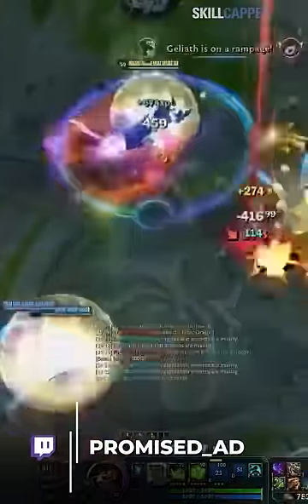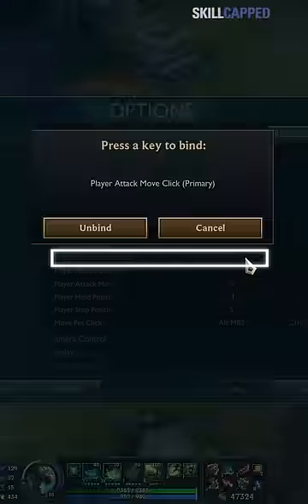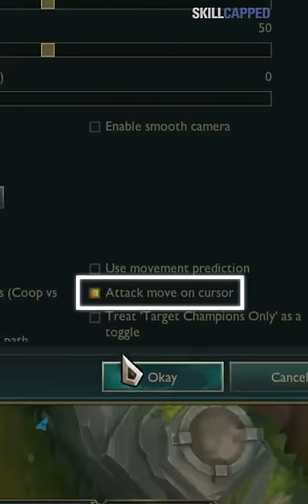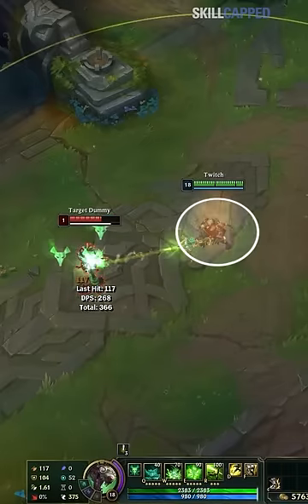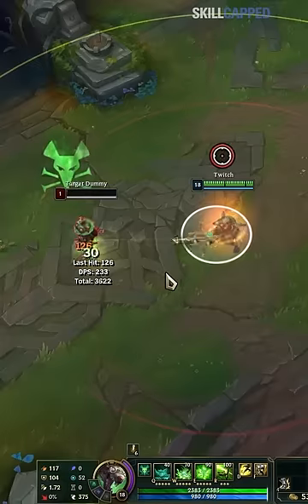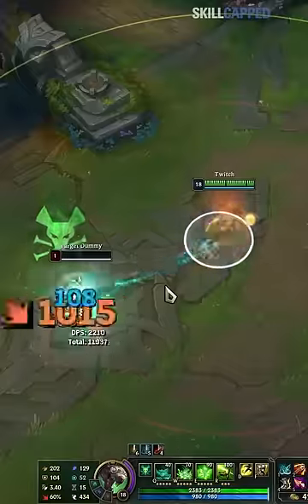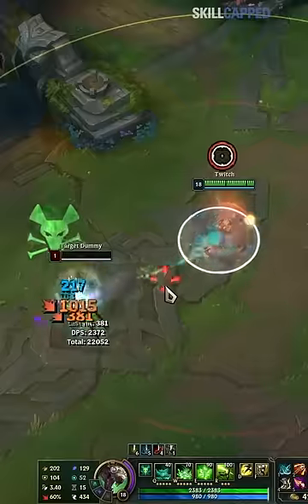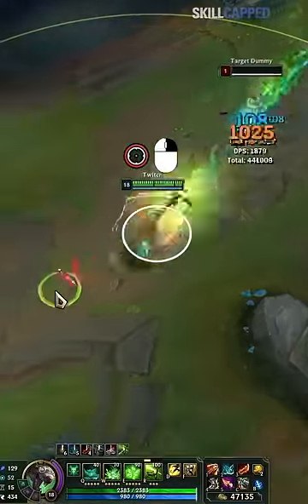Is THIS the HARDEST MECHANIC in LEAGUE OF LEGENDS?!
Concepts: spacegliding,lol mechanic,lol setting,lol hotkeys,lol spacegliding,lol kiting,league of legends,lol season 14,lol guide,lol tips and tricks,lol tips,league of legends pro guides,league of legends guide,league of legends tips,lol guides,how to get better at league of legends,league of legends coaching,league of legends rank up,lol coaching,how to improve at league of legends,skill capped,skill-capped,lol mechanics,challenger guide,lol settings